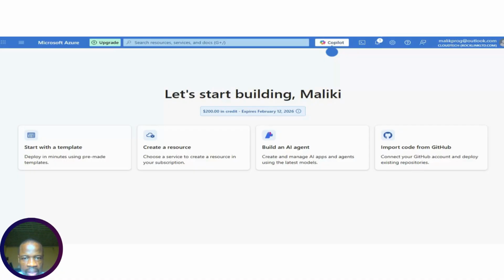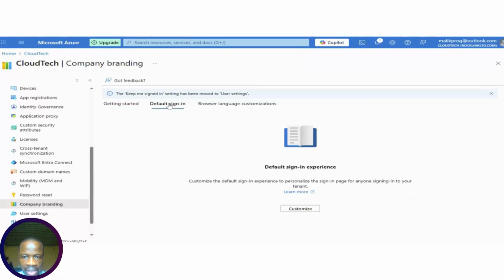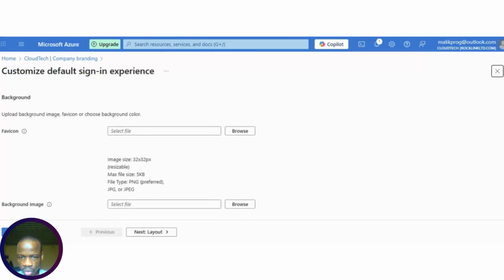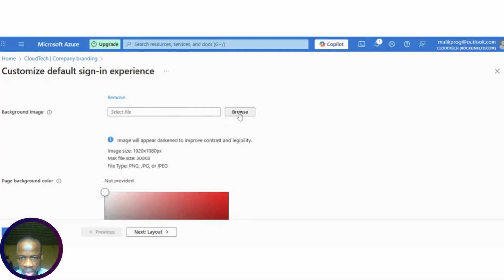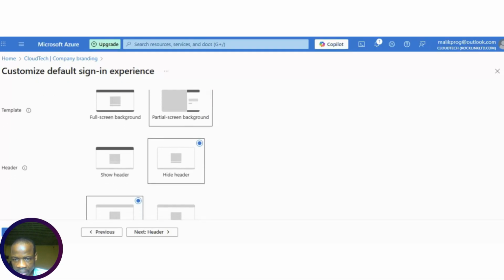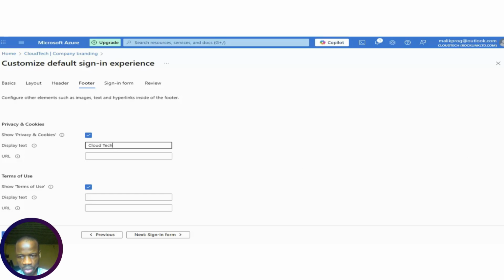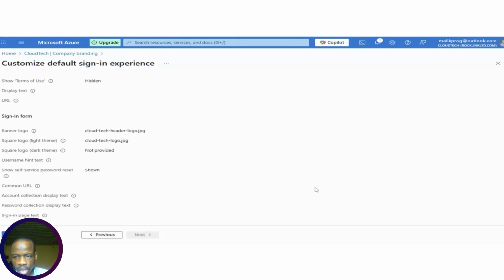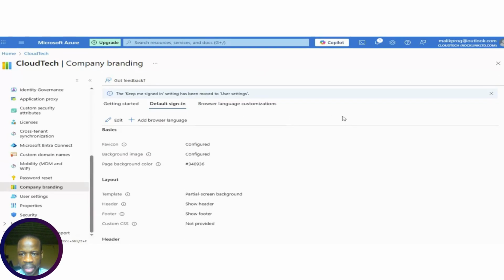Microsoft Entra ID (Azure AD) Company Branding Customization | Azure Login Page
How to Customize Microsoft Entra ID (Azure AD) Company Branding | Azure Login Page Tutorial

Learn how to customize the Microsoft Entra ID (Azure AD) company branding to create a professional, consistent sign-in experience for your organization.

In this step-by-step tutorial, you’ll see how to add your company logo, background image, colors, and layout to the Azure login page.

🔵 What you’ll learn in this video:

- How to access Microsoft Entra ID from the Azure portal
- How to customize your organization’s Azure sign-in page
- Adding company logo, banner, favicon, and background
- Editing layout, header, footer, and sign-in form
- How to preview and save branding changes
- Testing the new sign-in experience

This is perfect for Cloud Engineers, Azure Administrators, IT Support Engineers, and organizations using Microsoft Azure for identity and access management.

📌 Step-by-Step Summary (as seen in the video)

- Go to Microsoft Entra ID
- Expand Manage
- Select Company Branding
- Click Default Sign-In → Edit
- Add your logo, background image, and colors
- Adjust layout, header, footer, and sign-in form
- Review and save
- Log out and sign in again to view the changes

⭐ Why Customize Company Branding?
Branding your Azure AD login page helps you:
✔ Improve user trust
✔ Provide a consistent corporate experience
✔ Strengthen organizational identity
✔ Enhance security awareness